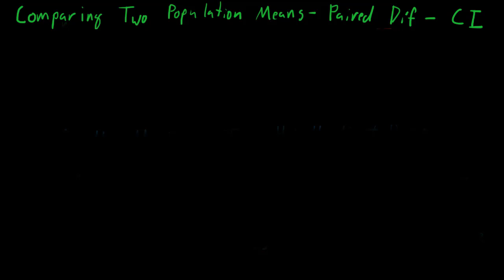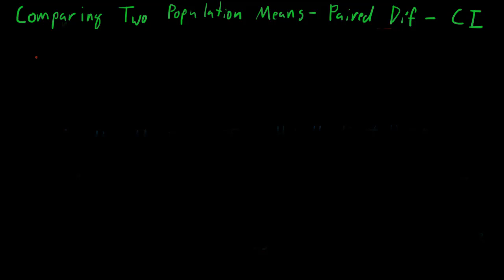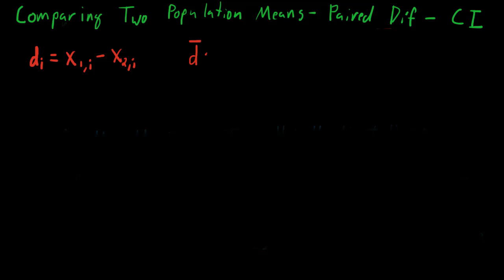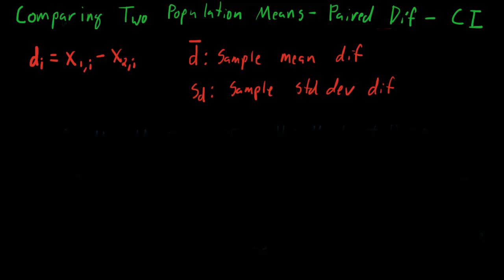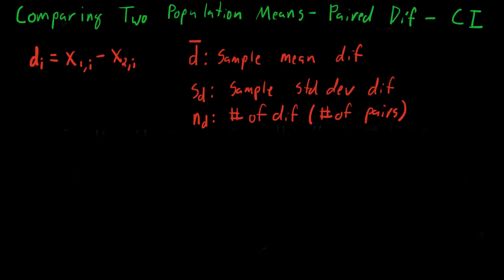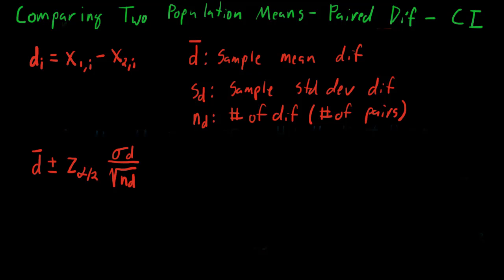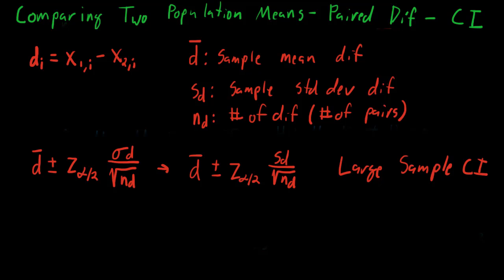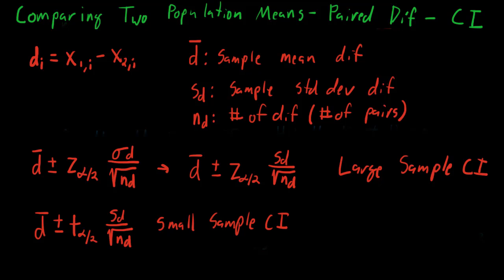2 Mean Paired Dif CI